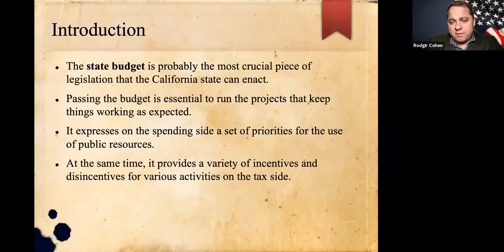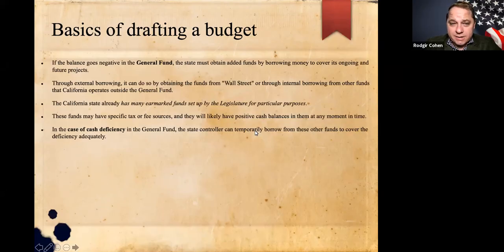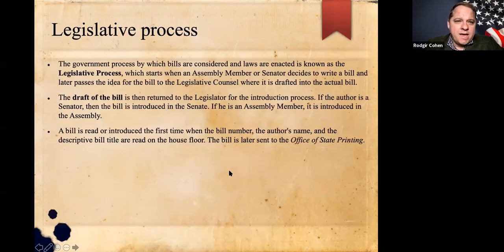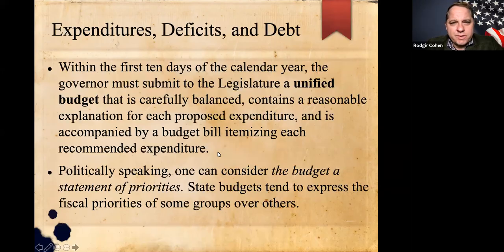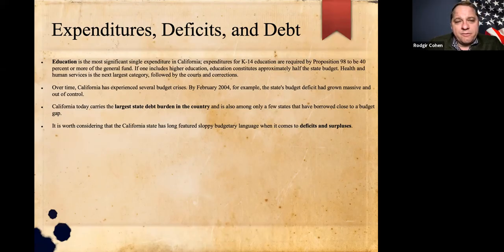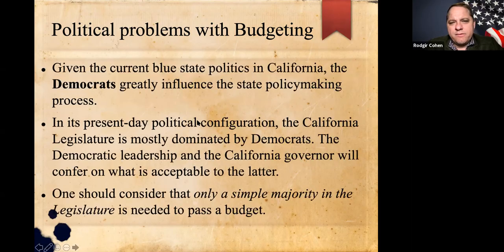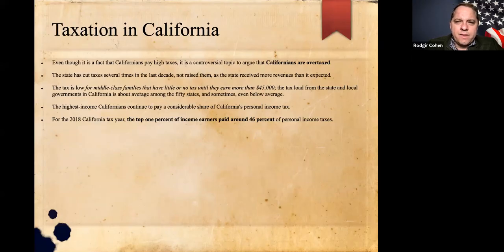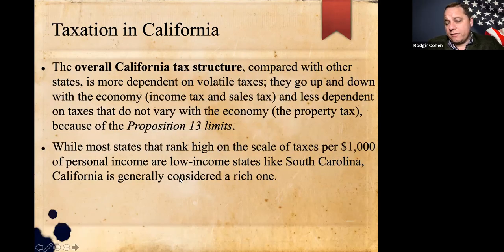Dr. Cohen on The California Budget Process | California Government & Politics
Chapter 10 – The California Budget Process | California Government & Politics

In this lecture, Dr. R. L. Cohen examines the California budget process, explaining how fiscal policy is developed, negotiated, and implemented at the state level. The chapter explores revenue sources, spending priorities, and the constitutional constraints that shape budget decisions.

The lecture analyzes the political dynamics of budgeting, including negotiations between the governor and legislature, voter-imposed mandates, and economic volatility. Particular attention is given to the long-term challenges of fiscal governance in California.

This chapter provides essential context for understanding the relationship between policy goals, fiscal responsibility, and political compromise.